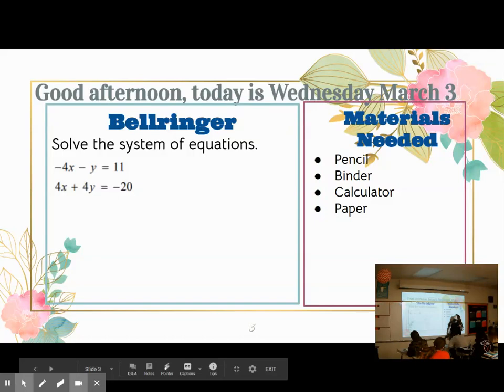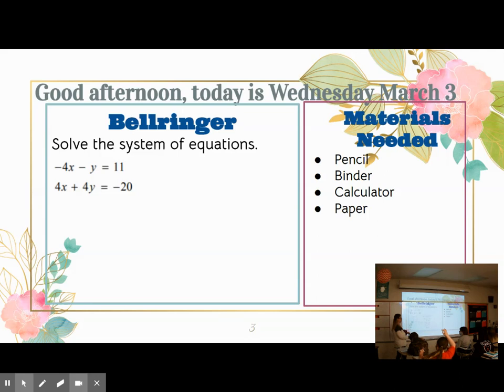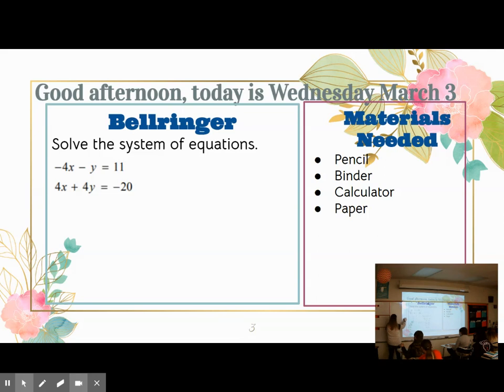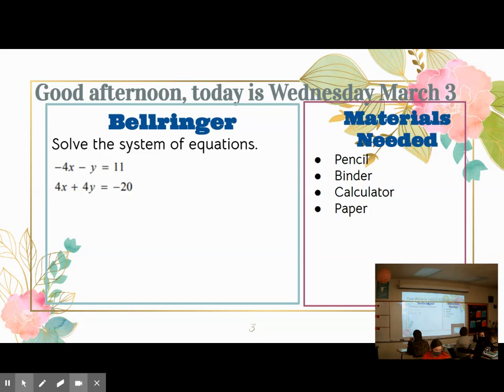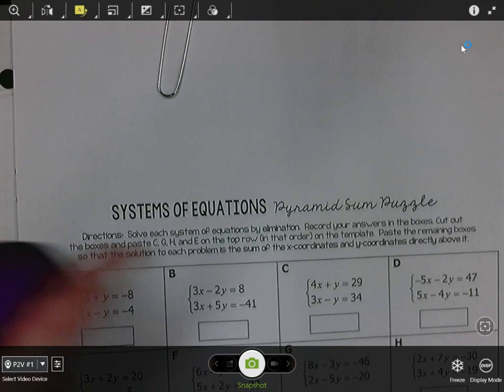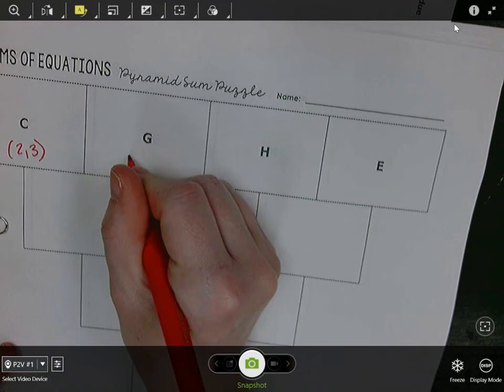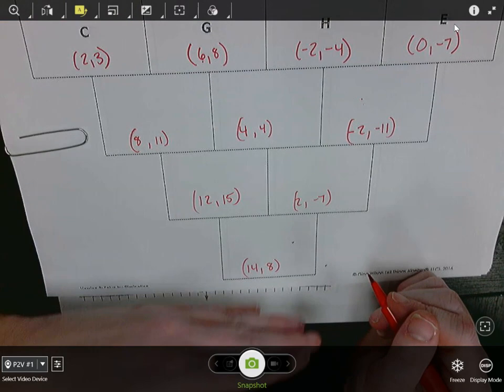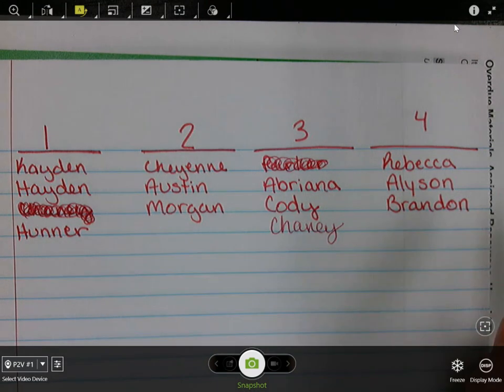3/3/21 5th Hour